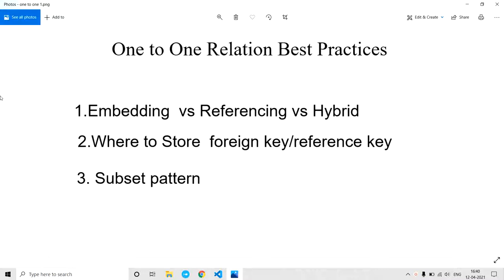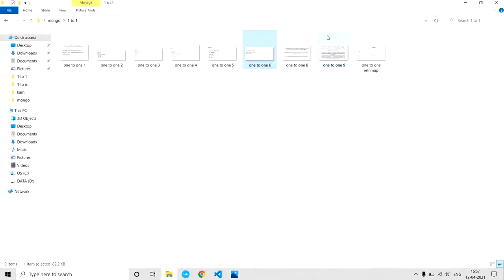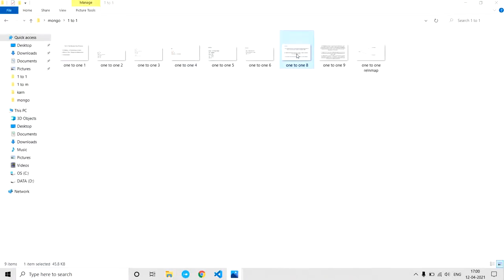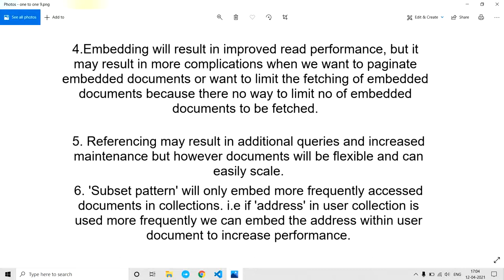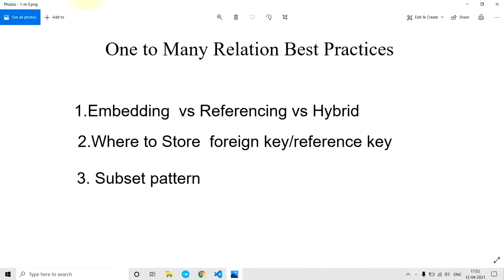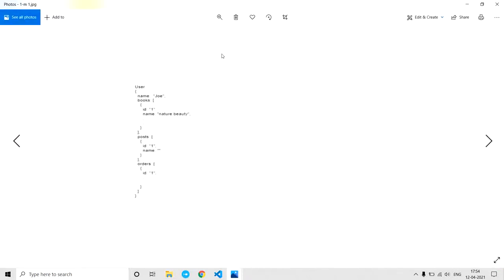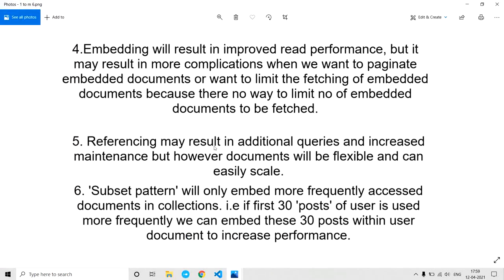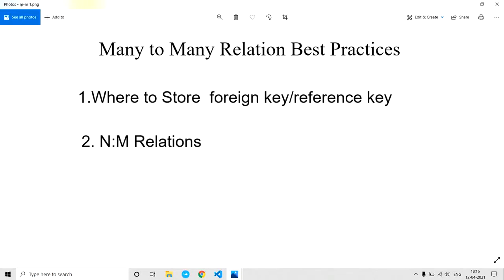mongoDB embedding vs linking | mongoDB best practices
mongodb
nosql
document database
mongo
MongoDB schema design Best practices
mongodb one to many relation best practices
mongodb embedding vs referencing
MongoDB data modeling Best practices
mongodb relations
embedding in mongodb
embedded documents in mongodb
mongodb relation best practices
mongodb one to one relation best practices
mongodb many to many relation best practices
mongodb association best practices
mongodb subset pattern
Mongoose best practices
Schema Design and  Data Modeling in MongoDB
mongoose schema design best practices